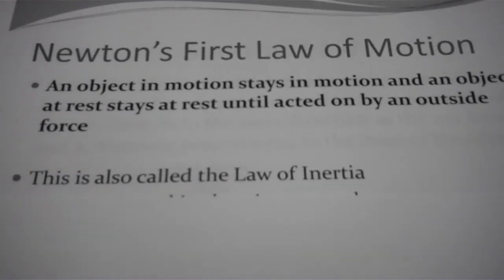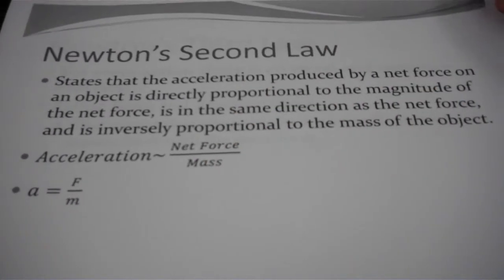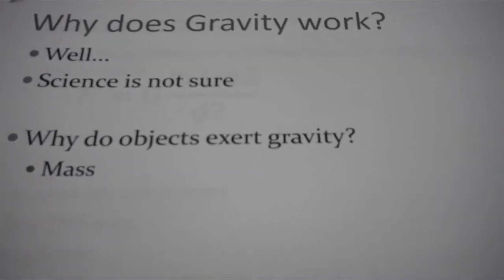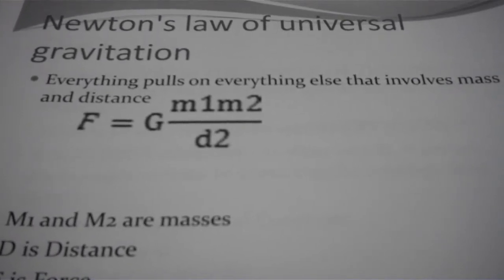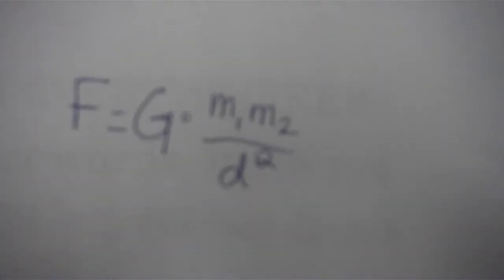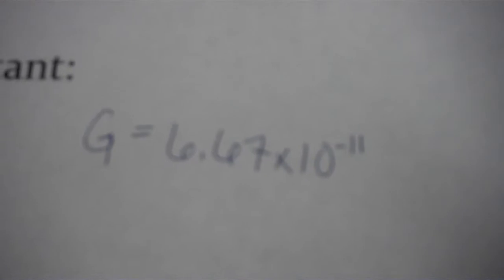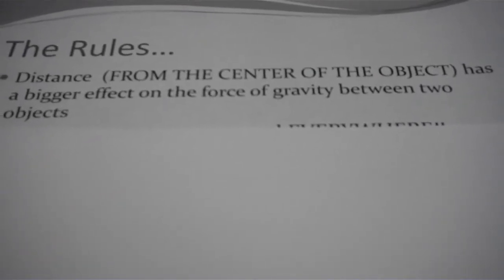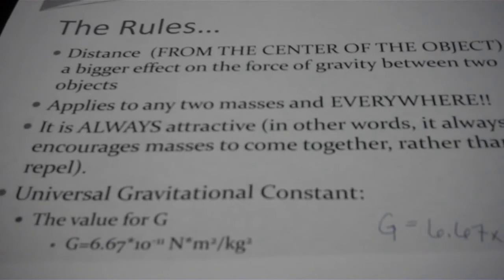Topic 9 Universal Grav and Newton Laws